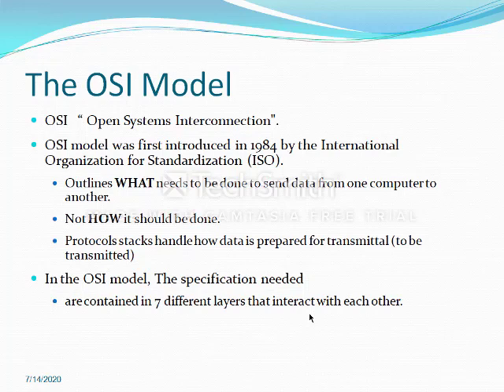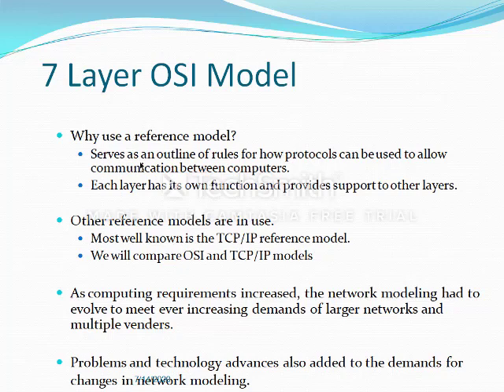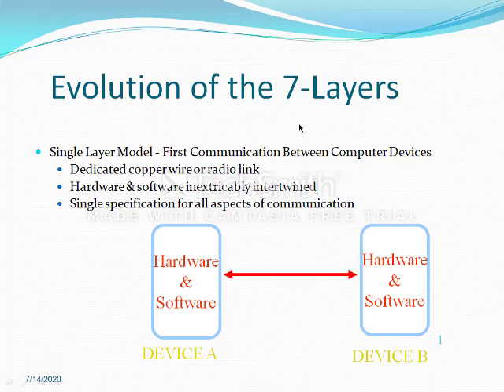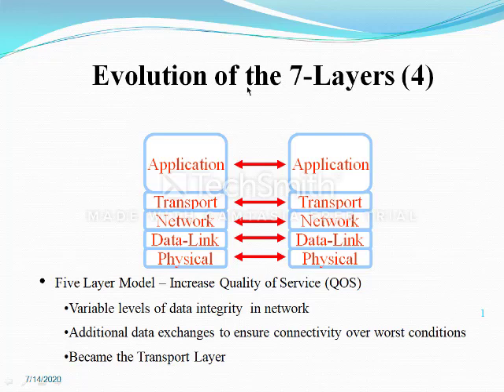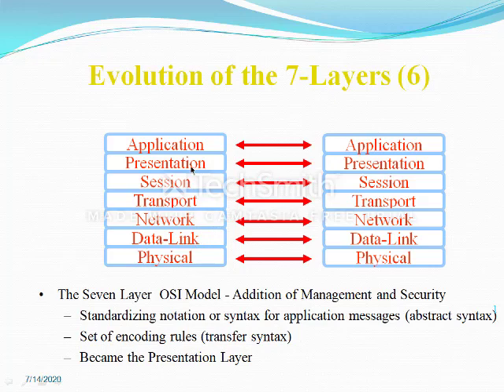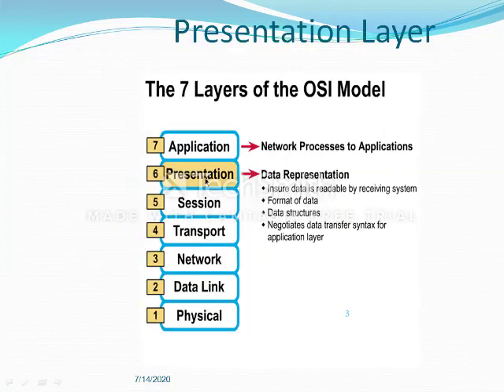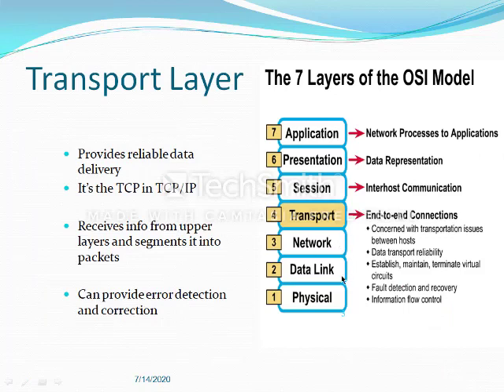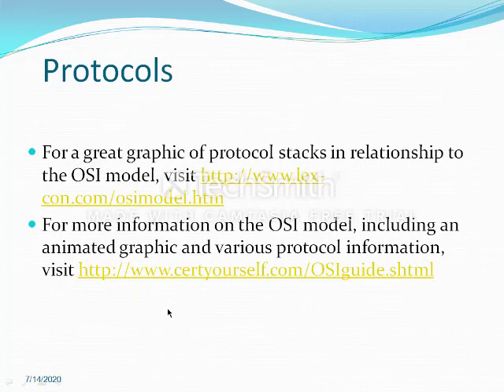EV 540114 07 20OSI